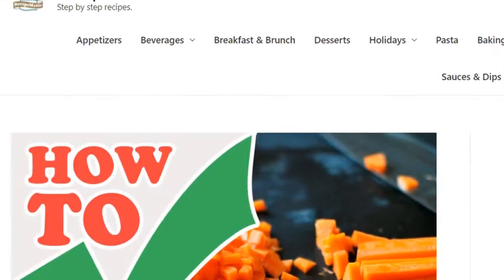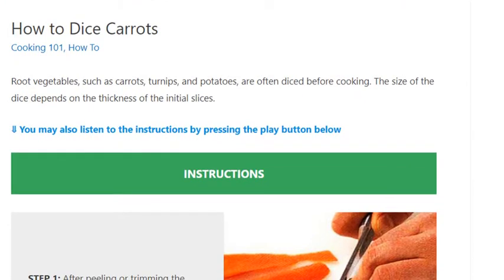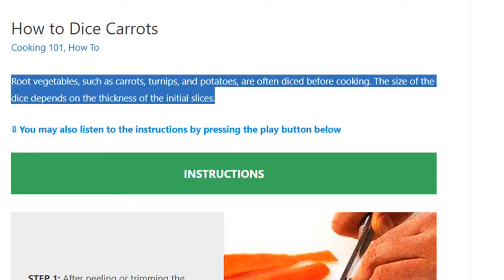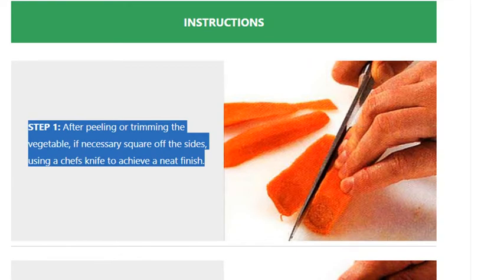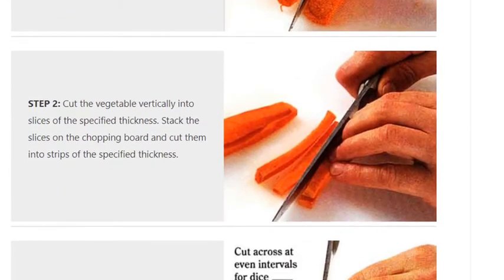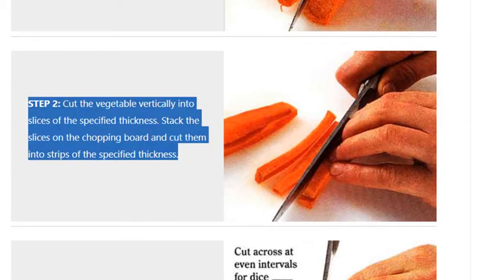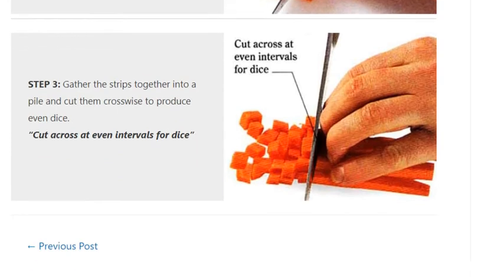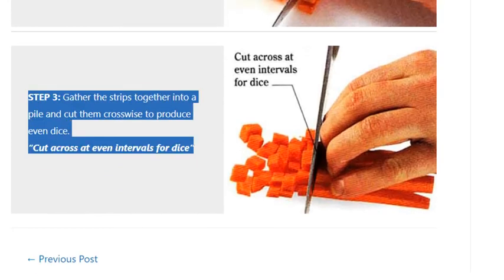How to Dice Carrots